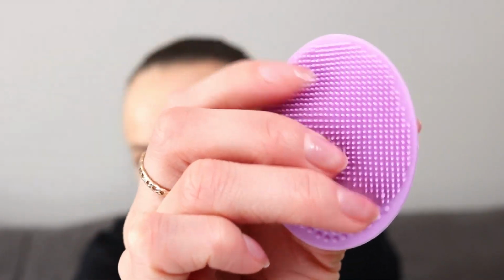My Current Skincare Routine (dry and acne-prone skin: drugstore products, the ordinary & dermocrem)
Here is my updated skincare routine that helped me clear up my skin!

00:00 intro
02:44 morning skincare
02:50 clean & clear scrub
03:47 honest hyaluronic acid serum
04:32 the ordinary moisturizer
04:57 nighttime skincare
05:04 amazon basics makeup wipes
05:54 the ordinary squalane cleanser
06:43 the ordinary peeling solution
07:22 handmade heroes lip scrub
07:35 LED light mask
08:16 hero pimple patches
08:37 aquaphor lip balm
08:46 the ordinary niacinamide
09:14 the ordinary azelaic acid suspension
09:36 the ordinary moisturizer
09:50 dermocrem
11:07 outro